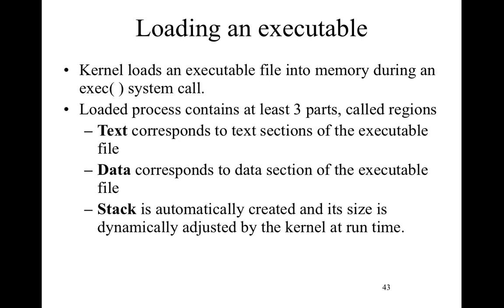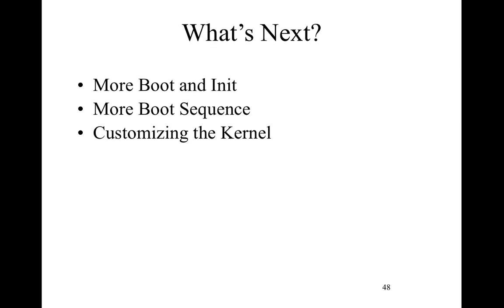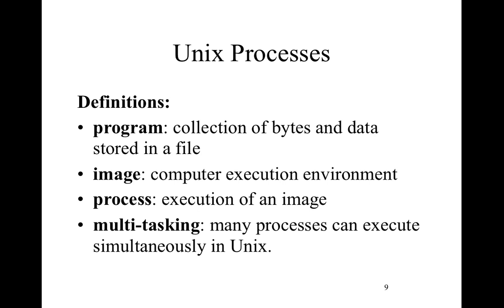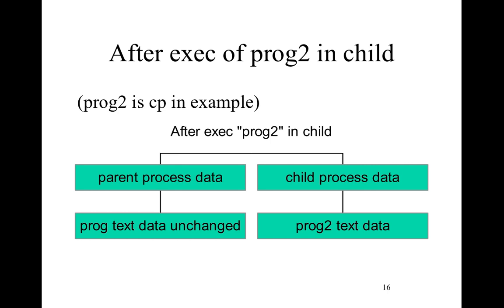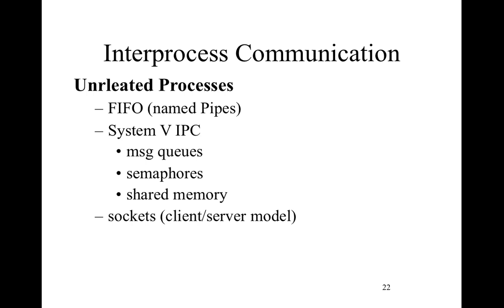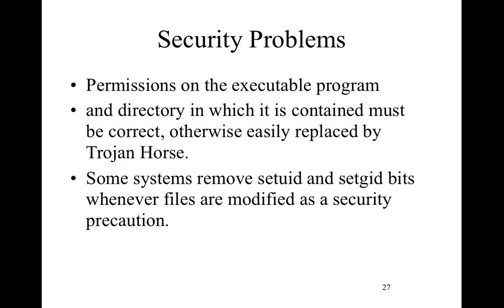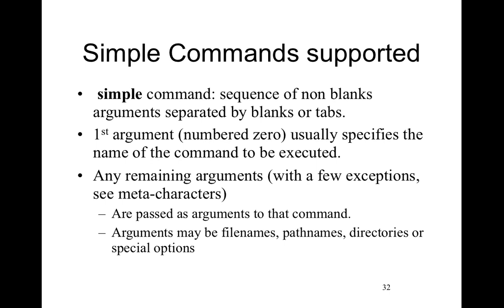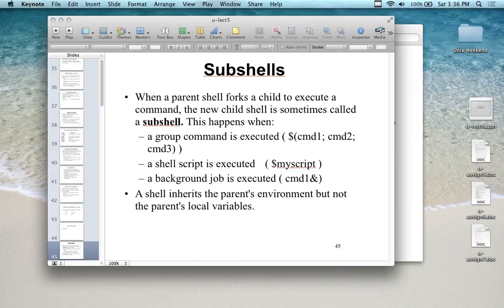Unix OS Weekend 2-1-14 - Lecture 10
This lecture covers the concept of shell environments, UNIX internals and some basic commands used by system admins. There is also a discussion of different types of shells and using shell commands.